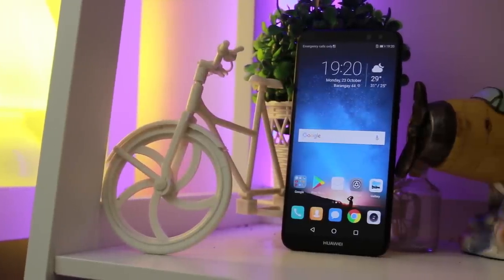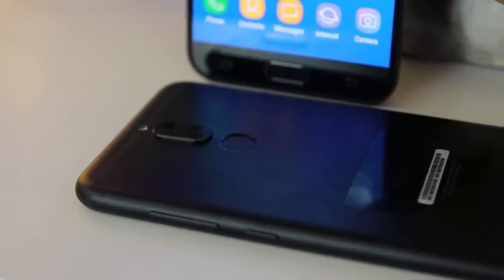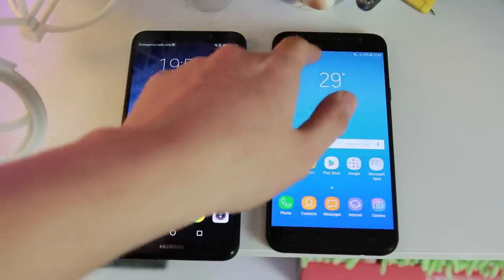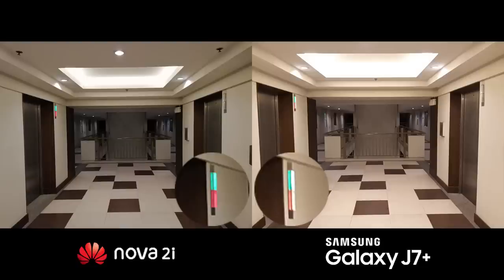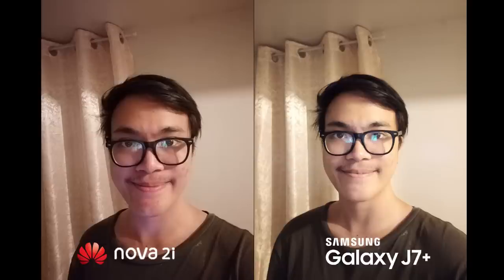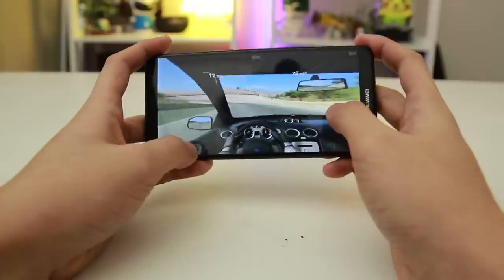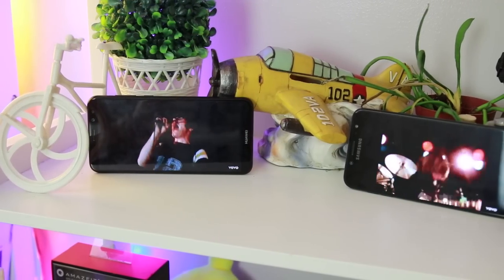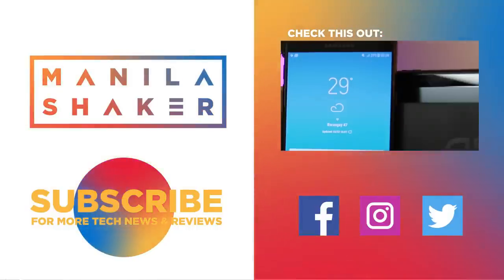Huawei Nova 2i (Honor 9i) vs Samsung Galaxy J7 Plus Comparison + Review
Stay tuned for our Huawei Nova 2i or Mate 10 Lite/Honor 9i review but for the mean time, here is another comparison for a mid-ranged dual-rear camera phone close to its price, the Galaxy J7 Plus.